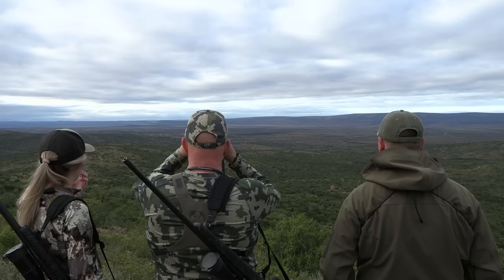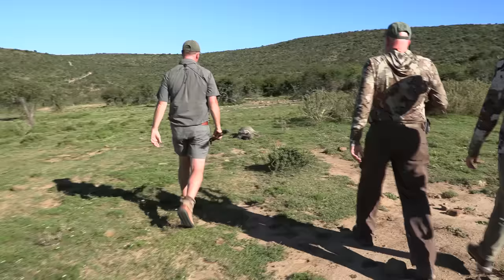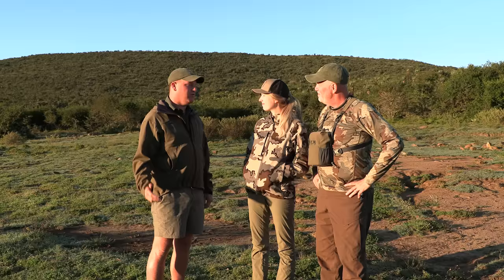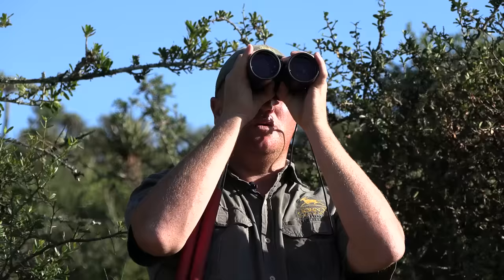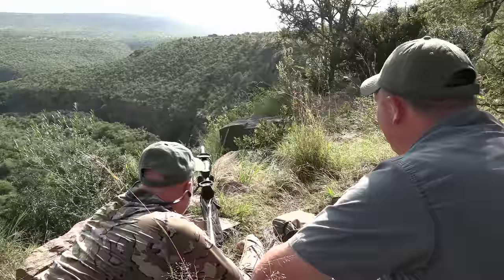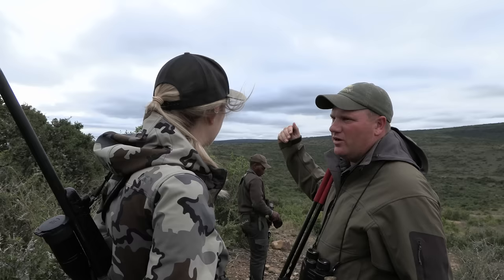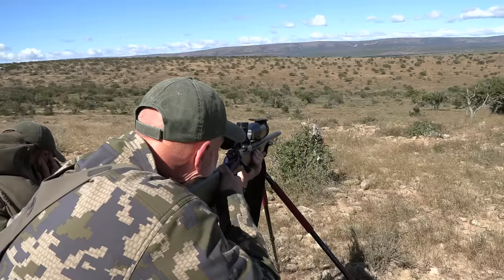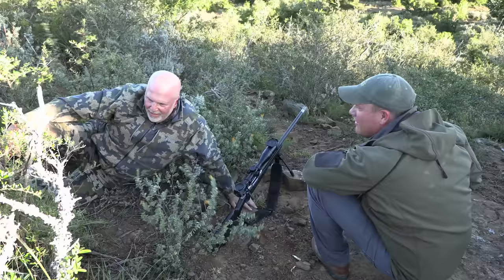Double Trouble | Dad & Daughter Safari | John X Safaris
As a father there are few things as rewarding as a trip to the Dark Continent with your daughter.

Add a sense of adventure, and that special bond which a daughter has with her dad, and then mix that up in a setting like few and you’ll have what Gary and Hayley Hawkins came to discover on a recent safari in the East Cape.

Hunting from our southern base Woodlands as well as our Tribal Region on the Great Kei River this hunting duo enjoyed chasing Warthog, Kudu, Gemsbuck, Zebra and much more.

Sporting their custom rifles and joining PH Martin Neuper, Tracker Elliot, and hunting dogs Rocky and Muffin aka “The Mafia” they made the most of the early season with spectacular scenery, powerful thunderstorms and vast numbers of game spread across a myriad of biomes. This was more than just a hunt, it was the hunt they’d never forget.

Grab your gear and join them for one memorable father and daughter hunt to Africa.

Rifles: Weatherby 300 Win Mag & Christensen Arms 6.5 PRC.

Shot Chapters:
0:00 Introduction
1:00 Gemsbuck Takedown
4:25 Warthog Takedown
6:49 Impala, Nyala & Kudu Bust
9:34 Kudu Takedown
14:50 Nyala Takedown
18:23 Kudu 2 Takedown
23:03 Gemsbuck Takedown
27:03 Warthog 2 Takedown
28:32 Springbuck Takedown
30:02 Impala Takedown
32:10 Zebra Takedown
34:05 Outro